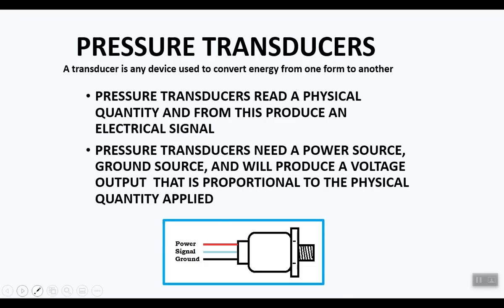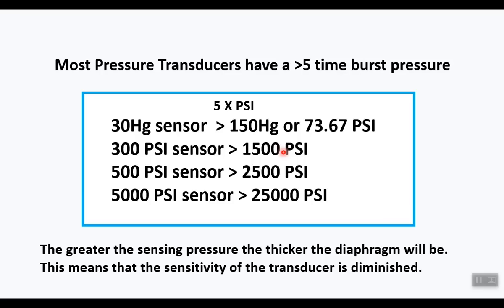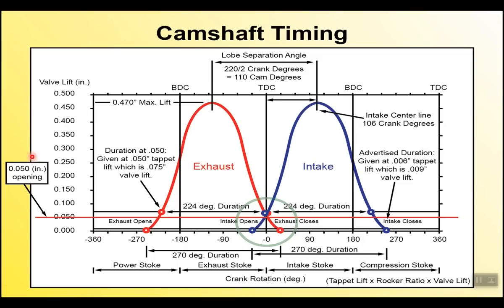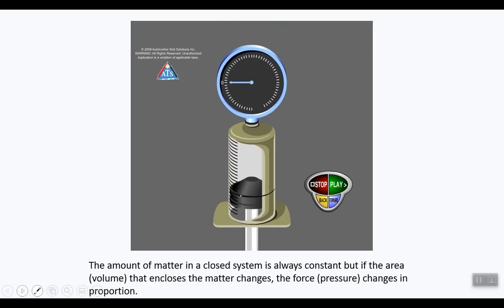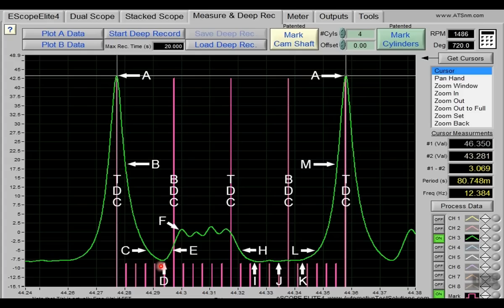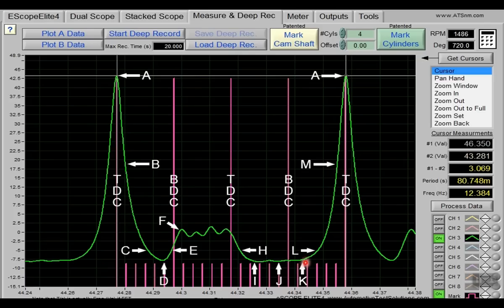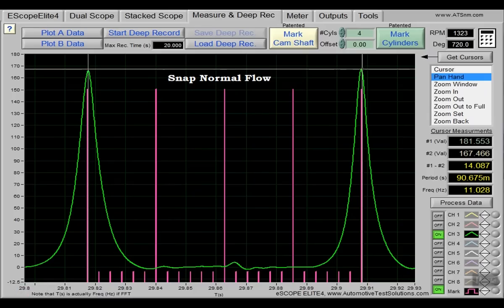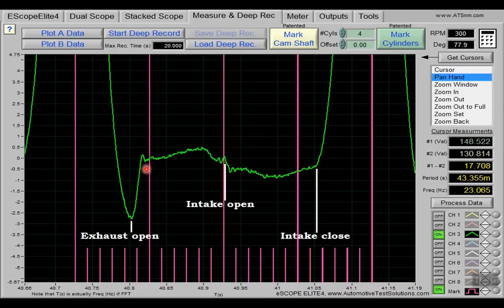The Pressure is on Part One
Class video part one details the diagnosis of the internal combustion engine using pressure transducers.